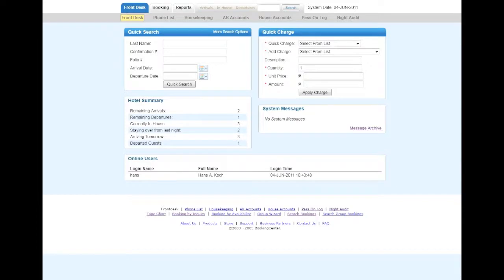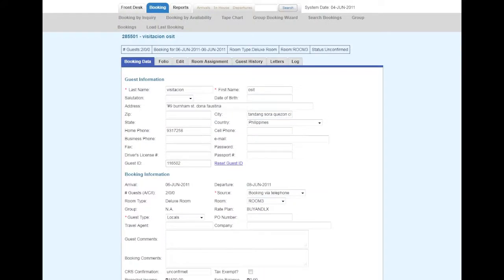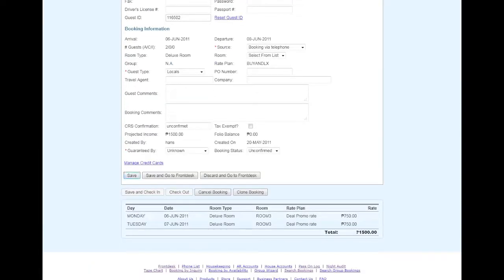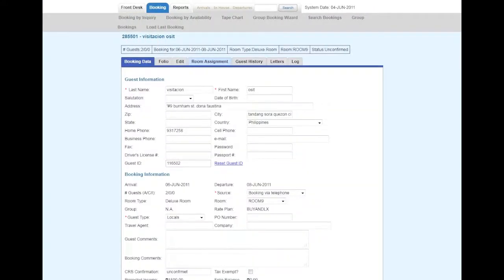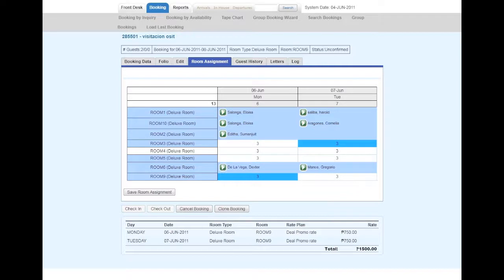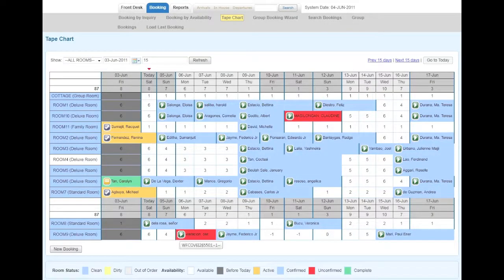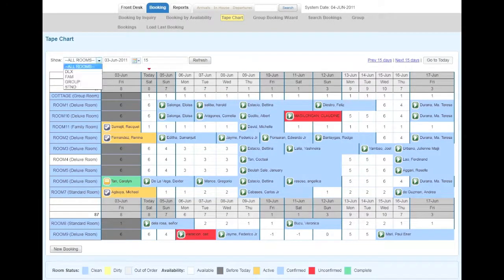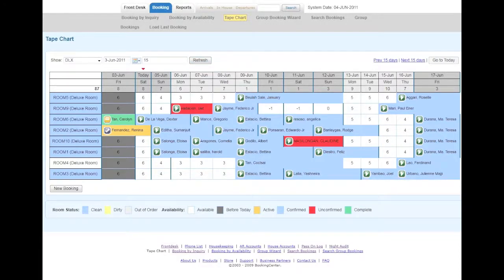MyPMS - Room Assignments and Availability Optimization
This video helps understand how to use Room Assignments to better yield availability management approaches.